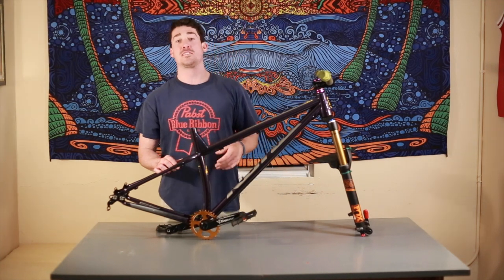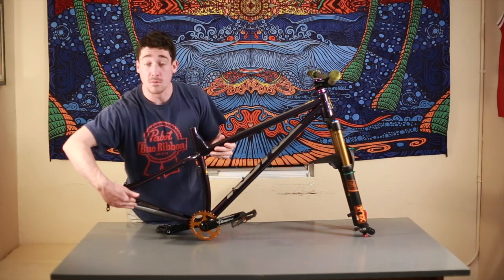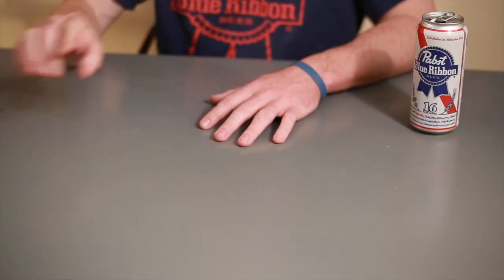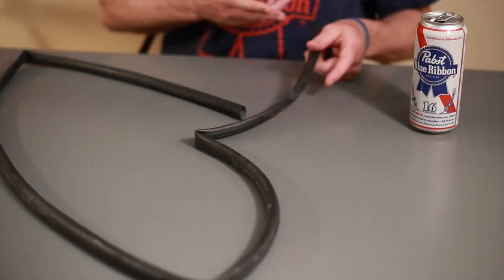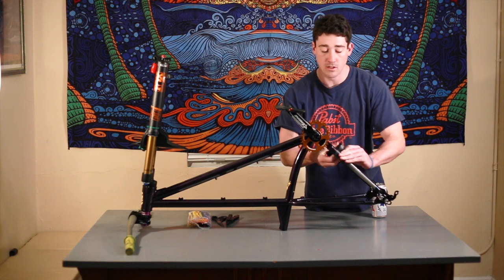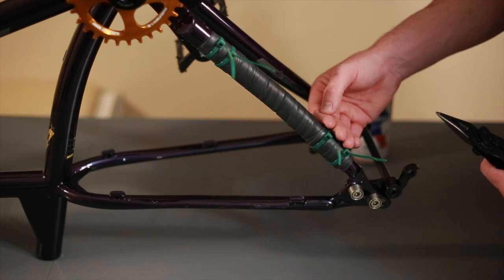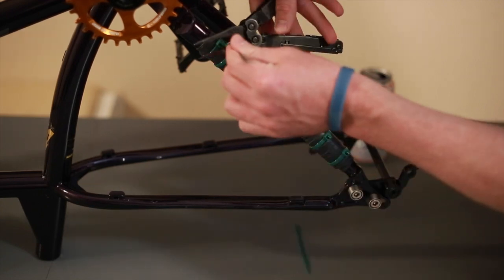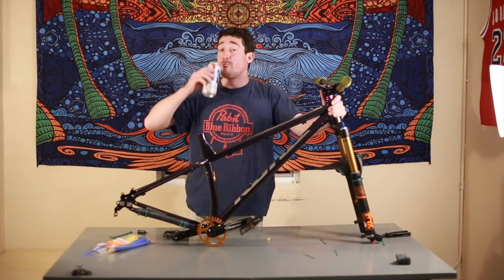How to Make a home made chain stay protector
In this video I detail how to make a chain stay protector out of a recycled bike inner tube hope you enjoy! special to thanks to my buddy henry clark for the camera help peep his Instagram @henry.clark.photography